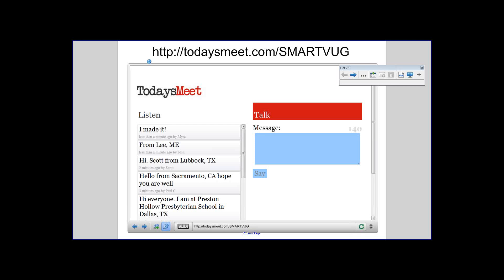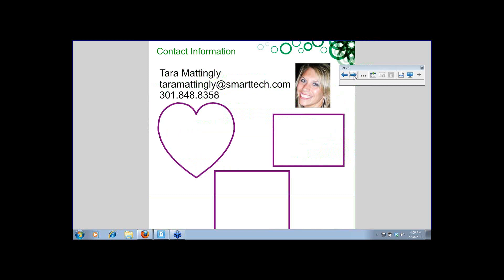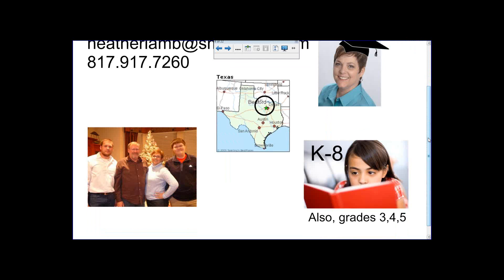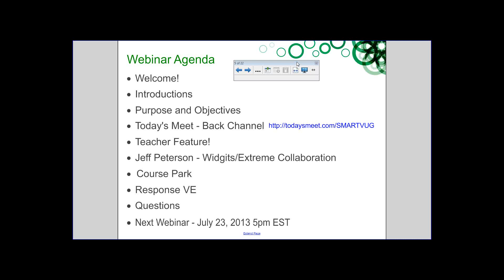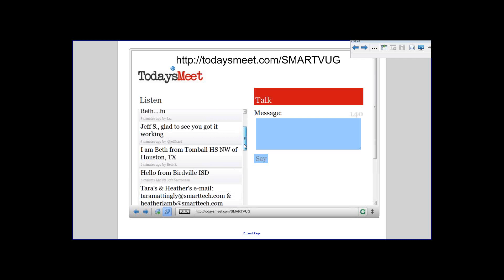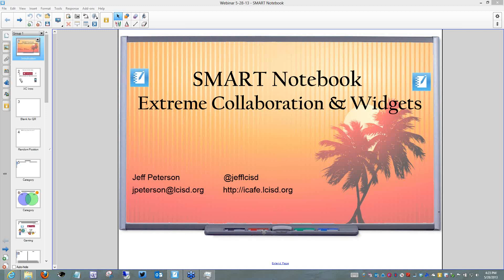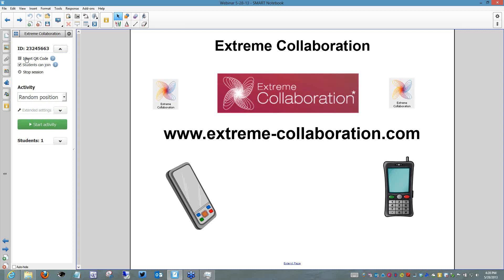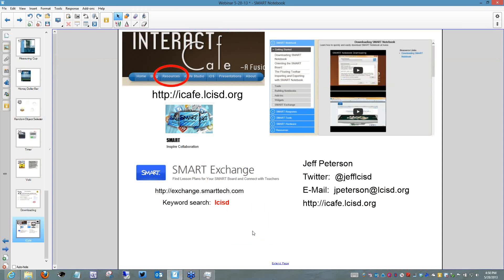SMART Teacher2Teacher - Virtual User Group - May 28, 2013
SMART Education Consultants, Heather Lamb and Tara Mattingly invite you to view our Teacher2Teacher VUG session!  This month, Heather and Tara were joined by SMART Exemplary Educator Jeff Peterson who shares ideas for best practice using Extreme Collaboration and Widgets (both available to download from the SMART Exchange).  Find training and professional development resources - SMART Learning Space for printable training resources.